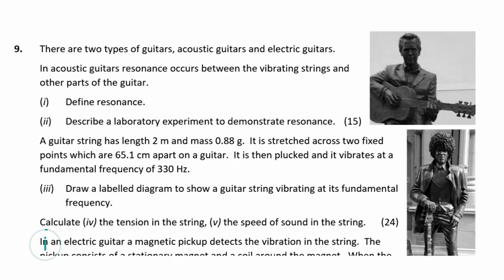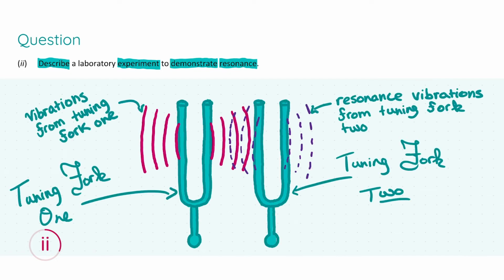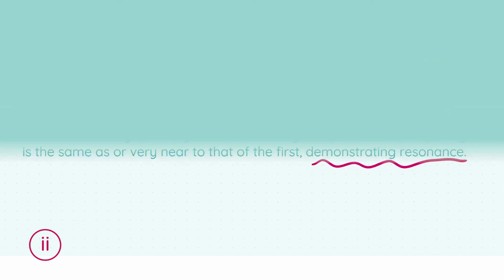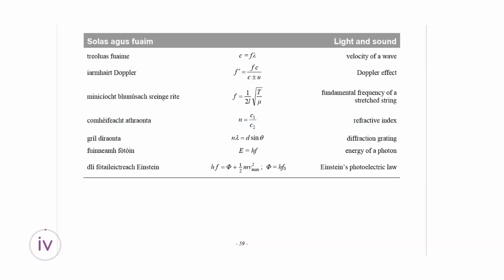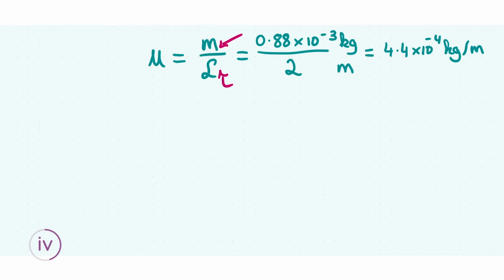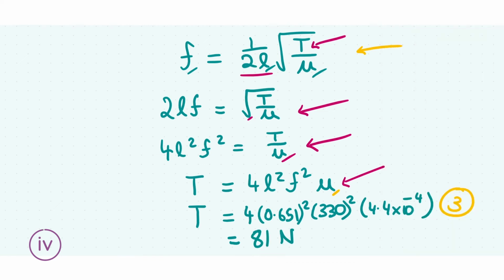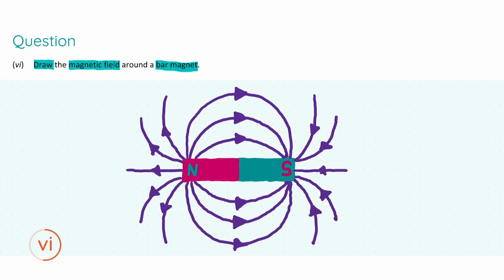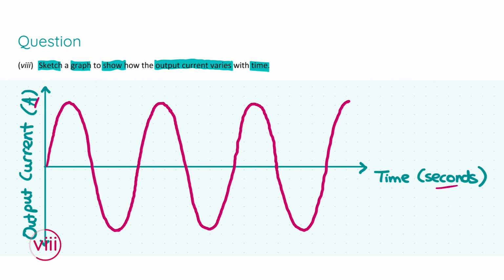2020 State Exam, Q9; Leaving Cert Physics Higher Level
Improve your grades in your physics exams by watching Lauren walk you through this Leaving Certificate question on sound, in particular resonance, fundamental frequencies and magnetic fields, from the 2020 paper.

Lauren goes through the question to discuss defining resonance, demonstrating resonance with a laboratory experiment, drawing a labelled diagram to demonstrate vibrations at their fundamental frequency and calculating the tension and speed of sound of a string, and drawing a magnetic field, explaining how emf is induced.

Watch this video to see how to approach a question and to show you how to get a H1 in Leaving Cert Physics!

*TIMESTAMPS*
00:00 Begins
00:23 i
01:54 ii
06:09 iii
08:39 iv
14:16 v
16:06 vi
17:40 vii
18:32 viii

You can find loads more help with Physics and all other subjects (like flashcards, quizzes, notes, past and mock exam questions arranged by topic, and examiner-graded past paper answers, and much, much more) on the Studyclix website: